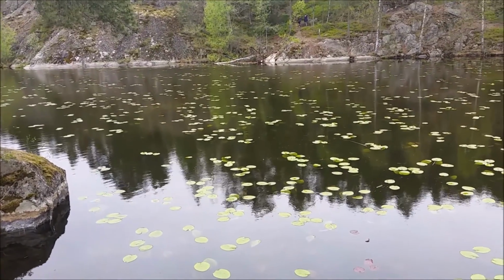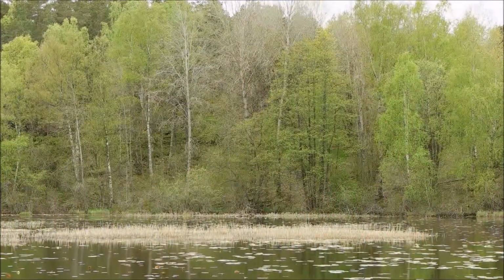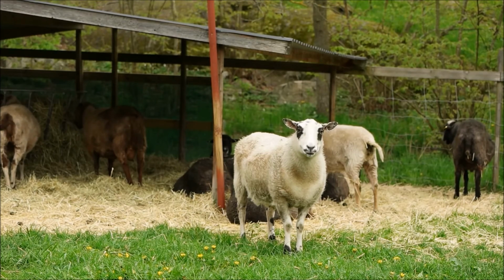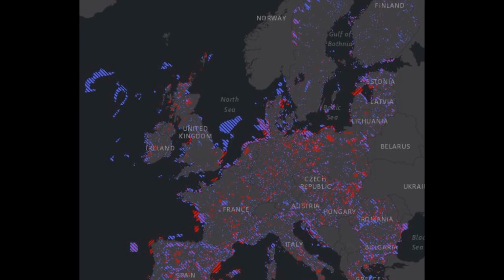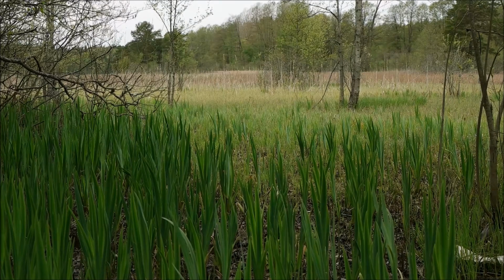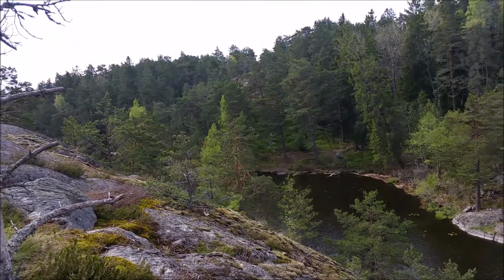Natura 2000 skolprojekt